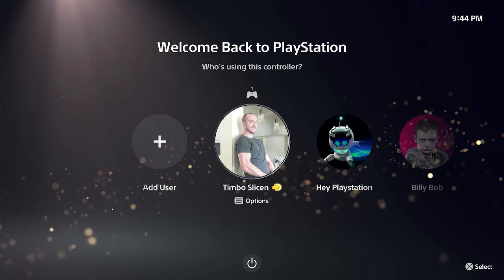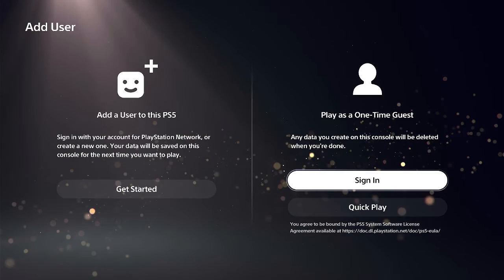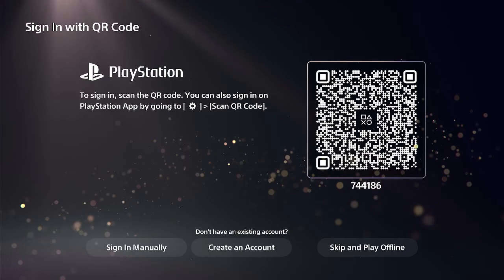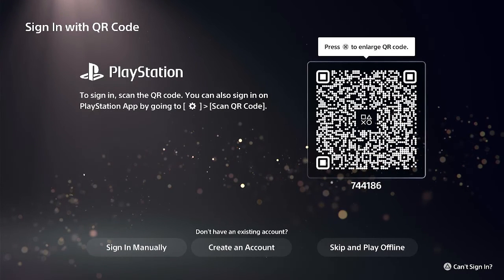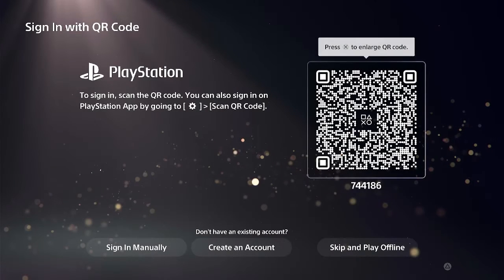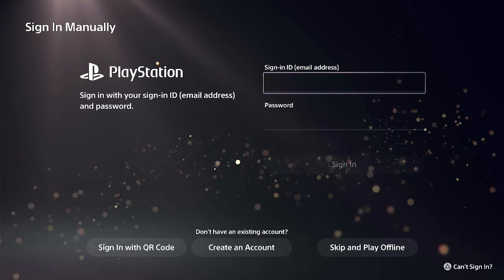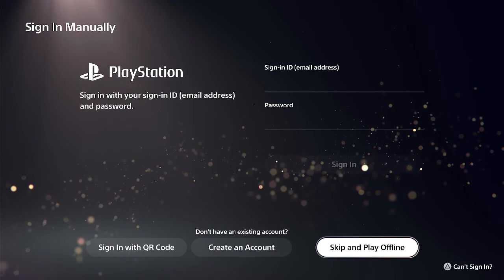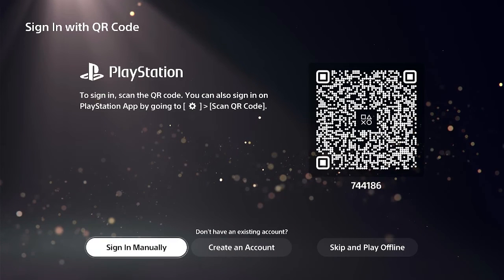How to Sign in With New Account on PS5 Pro (Easy Tutorial)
Here's how you can sign in with a new account on your PS5 Pro:

Turn On Your PS5 Pro:
Ensure your console is powered on and you're at the home screen.
Access the User Menu:
From the home screen, navigate to the top right corner where you'll see the user icon or profile picture of the current logged-in user. Click on this icon or press the Options button on your controller if you're on the user's profile view.

Add a User:
You will see an option to Add User. Select this.

Choose New User or Existing User:
Here, you will be asked if you want to Create a New User or Sign in with an Existing Account. Choose Create a New User if you're making a brand-new PSN account. If you already have an account but it's not added to this console, you might choose Sign in with an Existing Account after creating the new user profile.

Create a New User:
If creating a new user:
Select Create an Account if you don't have a PSN account yet. This will guide you through setting up a new PlayStation Network account. You'll need to enter an email, set a password, provide some personal information, and agree to the terms.

If you're making a new user profile but want to link it to an existing PSN account, after choosing Create a New User, you can then sign in with your existing account credentials.

Sign In with Existing Account:
If you're just adding an existing account:
Choose Sign in with an Existing Account after creating the user profile. Enter your PSN email and password.

Confirm Details:
Follow the on-screen prompts to confirm your user details or set up preferences like language, privacy settings, etc.

Finish Setup:
After signing in, you might be prompted to set up additional features like two-step verification, parental controls if it's for a child, or to download your game library.

Switch Between Accounts:
To switch accounts later, just navigate back to the user icon at the top right of the home screen, select the user you want to switch to, or add another user by repeating the steps above.